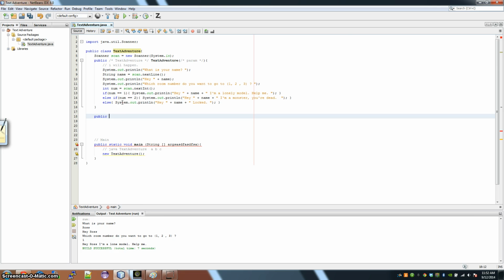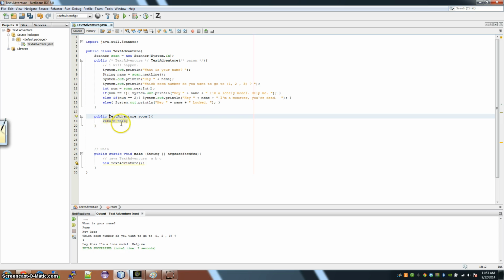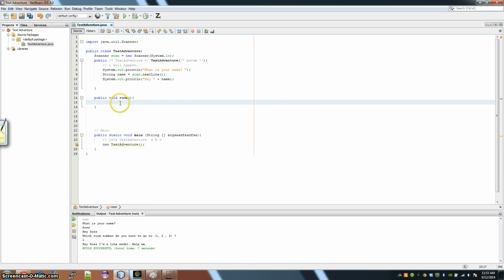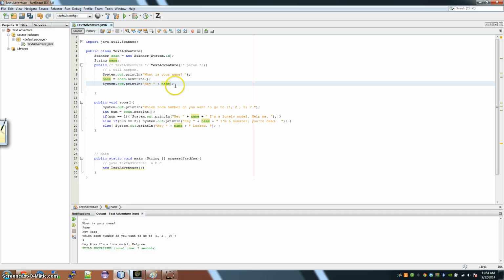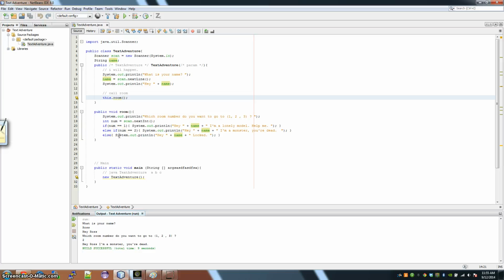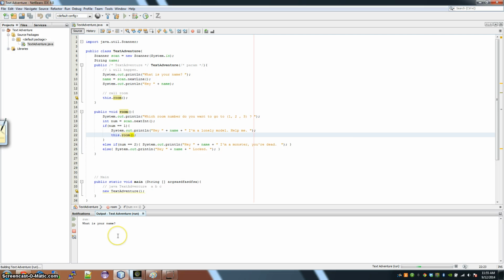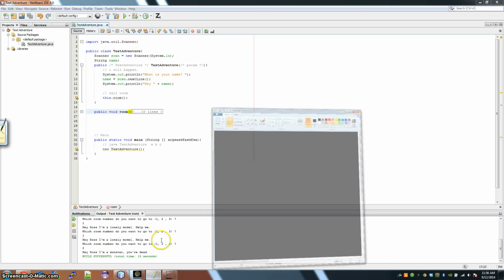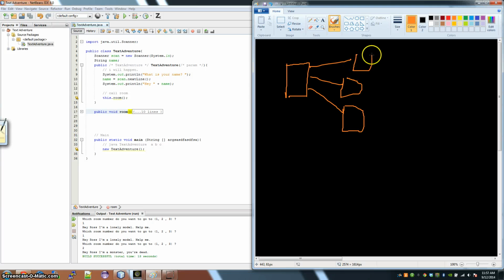Learn Java - Text Adventure - Part 3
Learn Java & program a introductory game.
Part 3